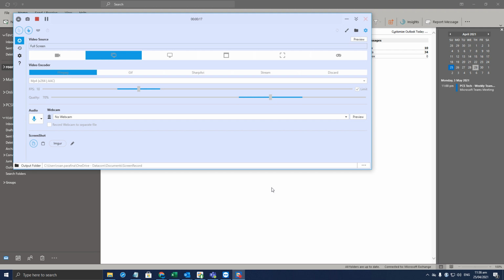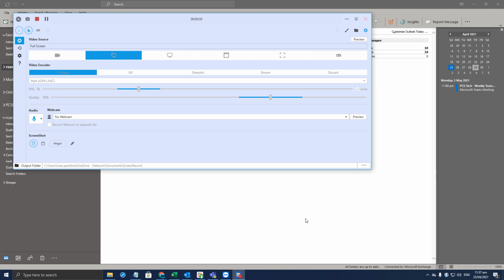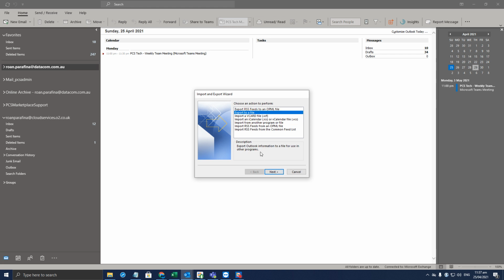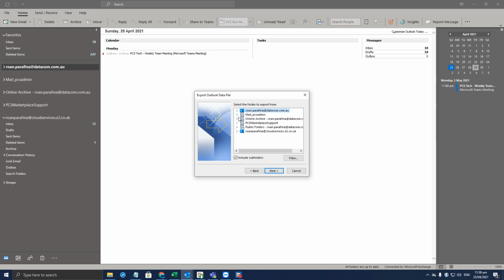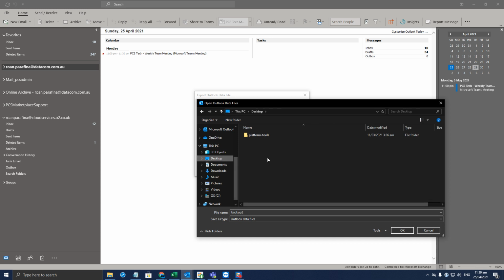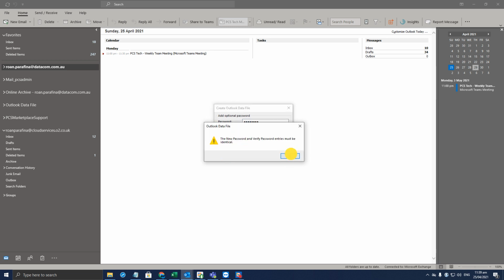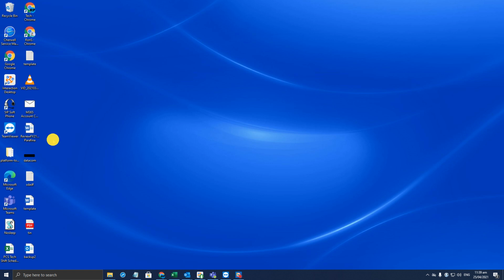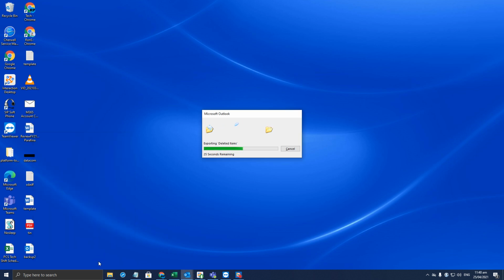Outlook: Create a .PST file.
Here is a short video tutorial about how to create an Outlook PST file.